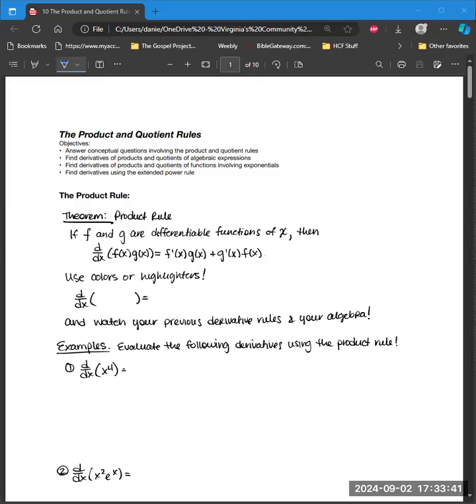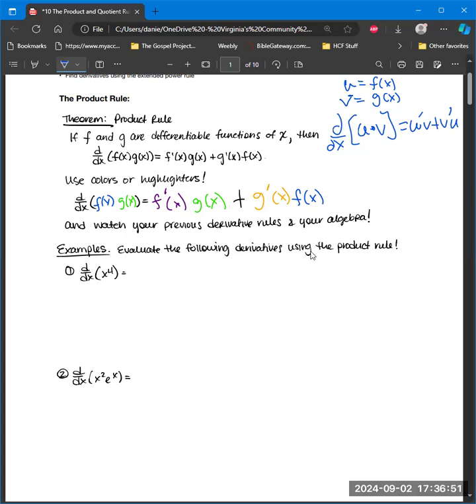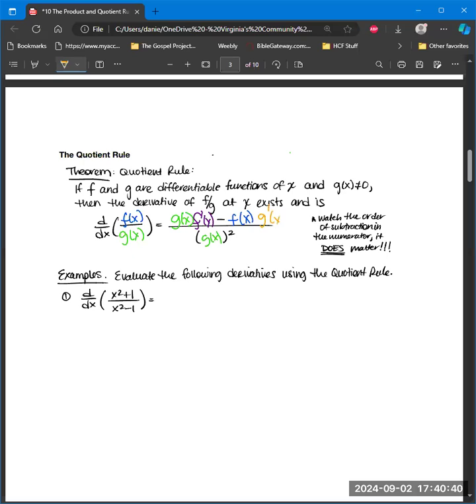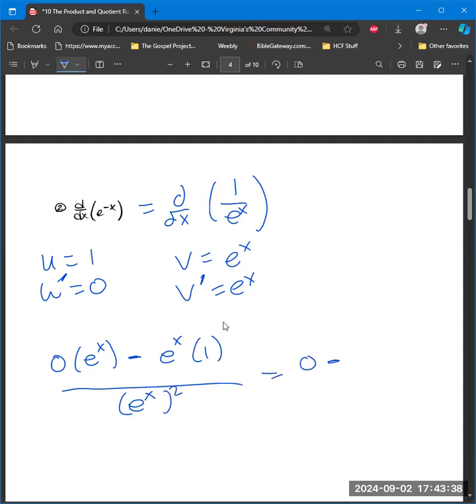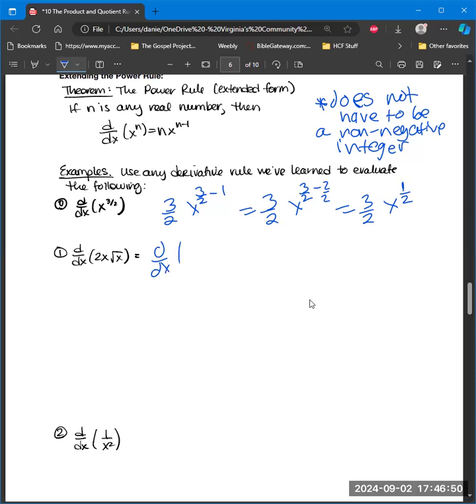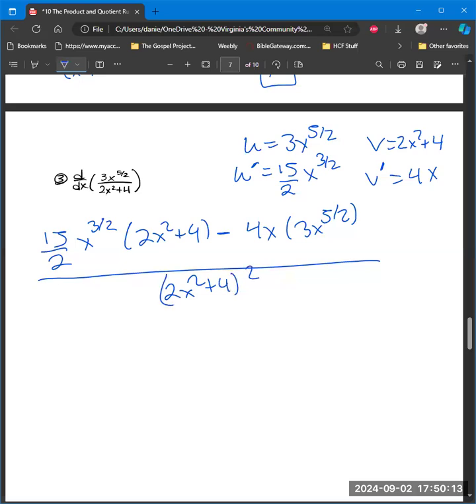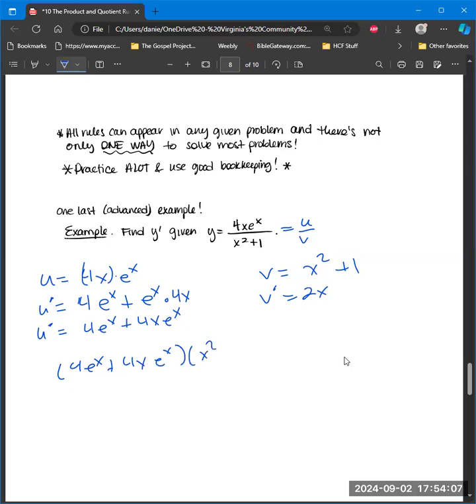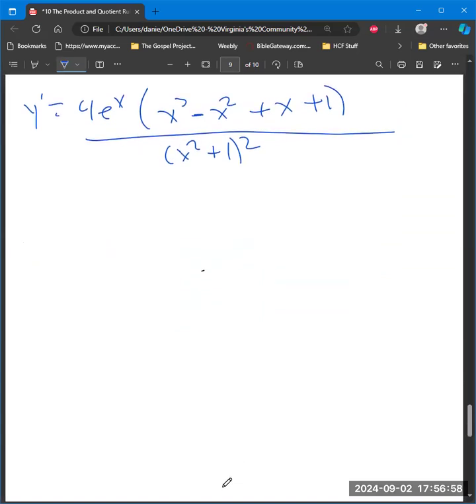10 The Product and Quotient Rules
• Answer conceptual questions involving the product and quotient rules
• Find derivatives of products and quotients of algebraic expressions
• Find derivatives of products and quotients of functions involving exponentials
• Find derivatives using the extended power rule